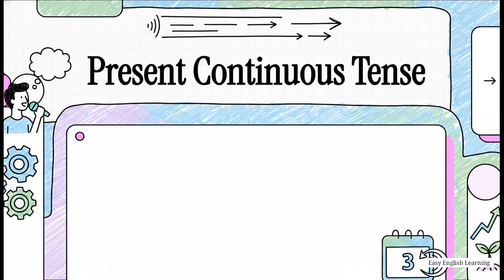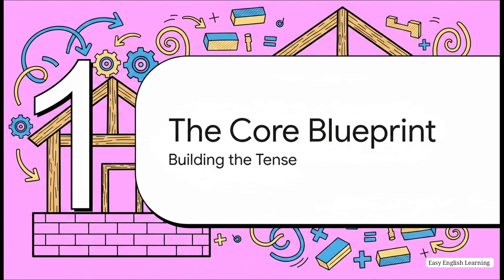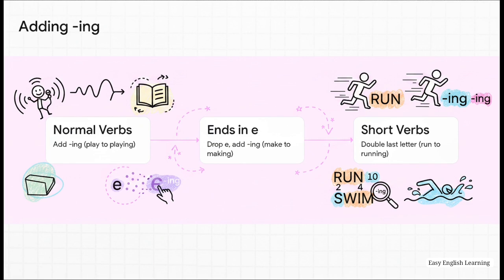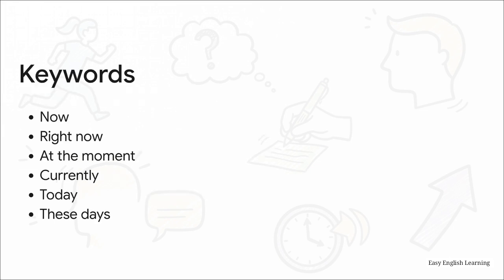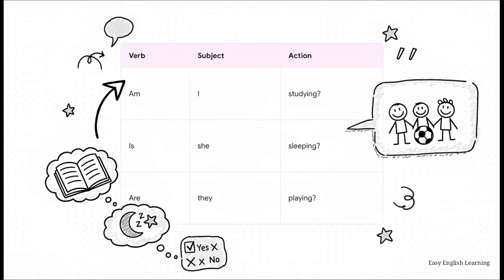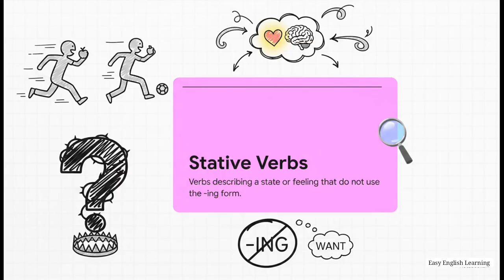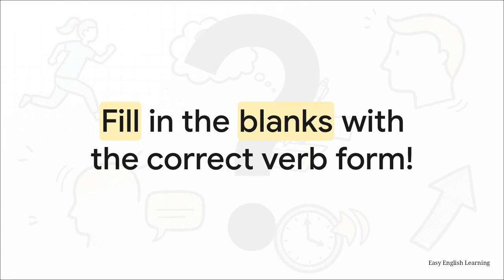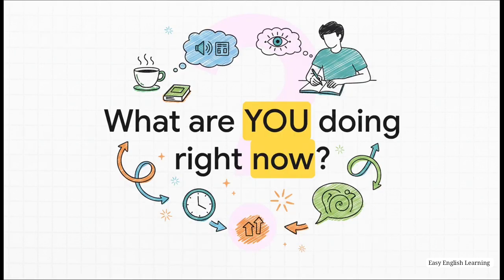🎯 Present Continuous Tense | Easy English Grammar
Master the Present Continuous Tense with this easy English grammar lesson! 🔥

In this video, you will learn:✔ How to use am, is, and are✔ How to add ING correctly✔ Negative and question forms✔ The difference between Present Simple and Present Continuous✔ Common grammar mistakes✔ Easy examples and practice exercises

This lesson is explained in a simple and clear way, perfect for beginners and students learning English. ✨

📚 Improve your English grammar and speaking skills step by step!